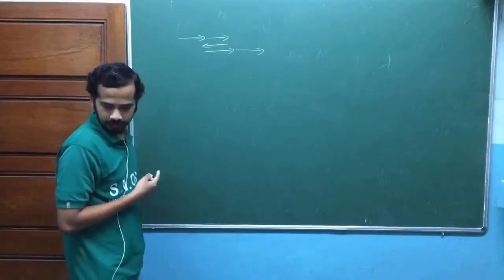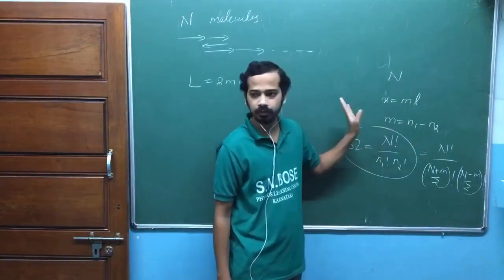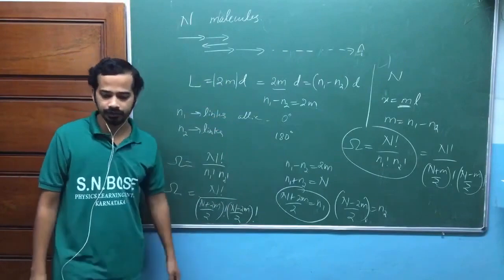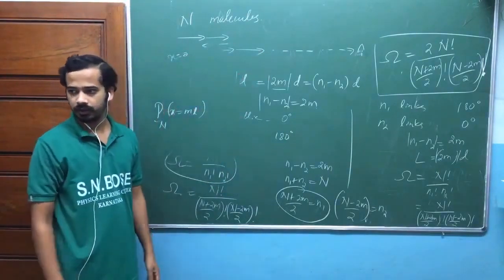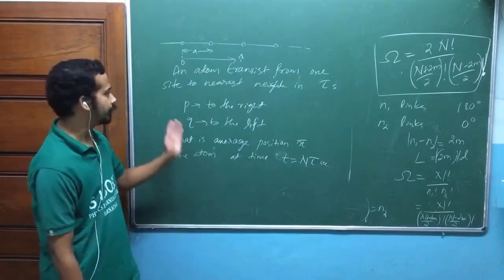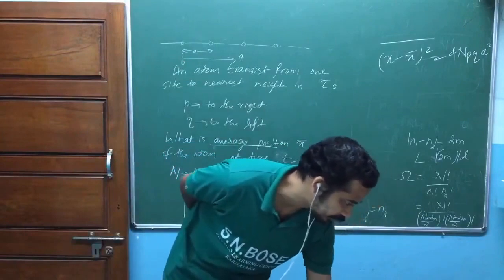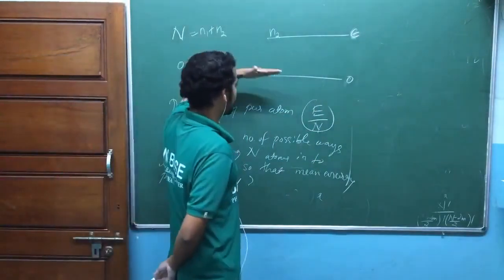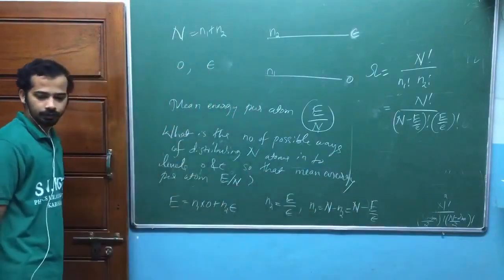Random Walk Application Problems-1 | CSIR-NET | GATE Physics | JEST | TIFR -GS | IIT-JAM | SM1.5